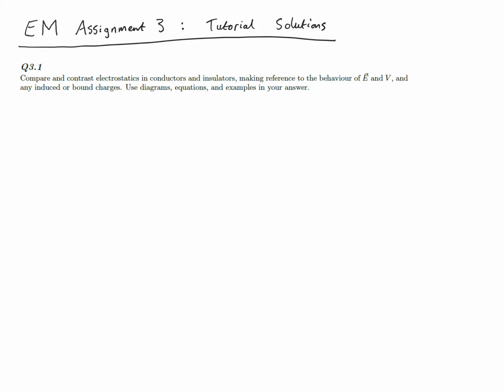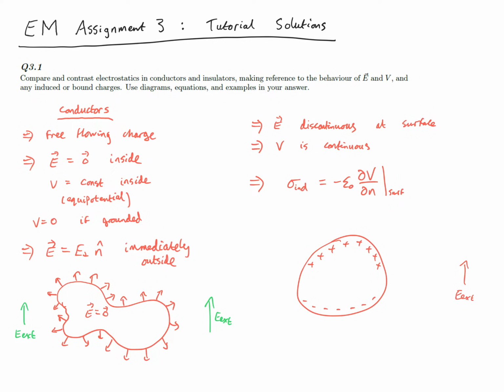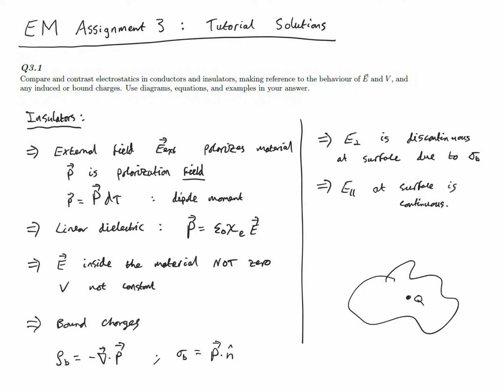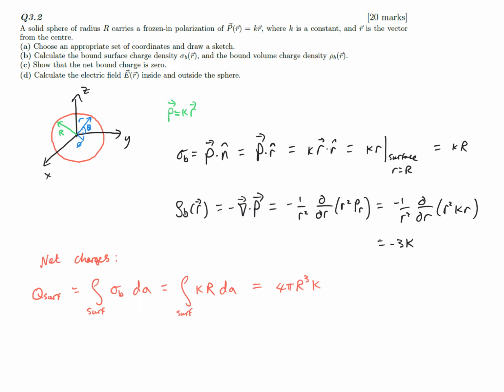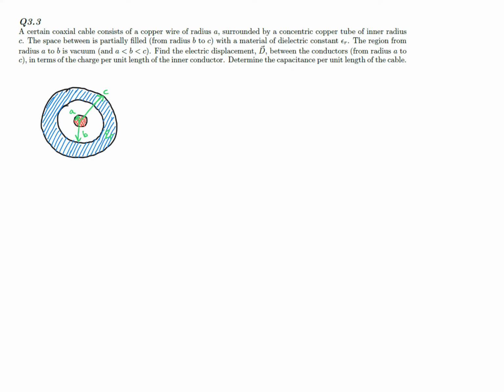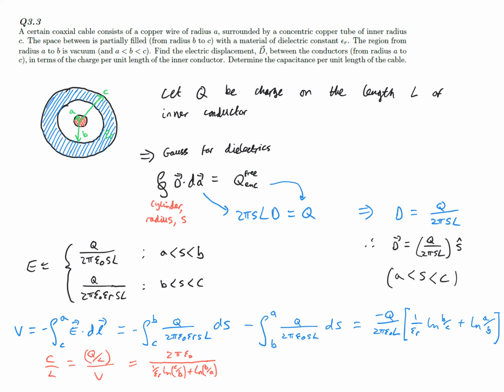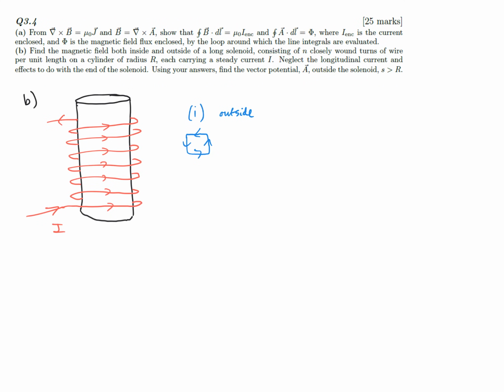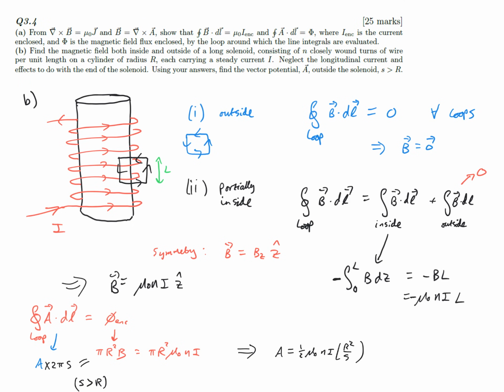Worked solutions for electrodynamics: magnetostatics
In this tutorial, Dr Andrew Mitchell discusses in detail the solutions to classic problems electromagnetism. Here we focus on problems on electric fields in materials (conductors and dielectrics) and magnetostatics (Ampere's law, magnetic vector potential etc).

The textbook "Introduction to Electrodynamics" by Griffiths is recommended reading to accompany this course.